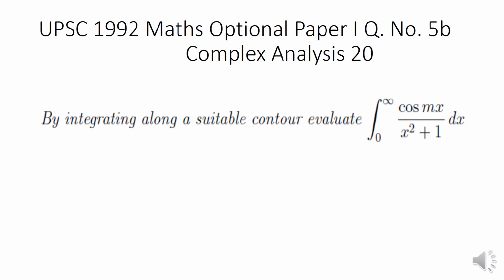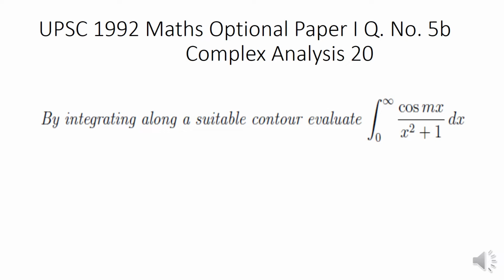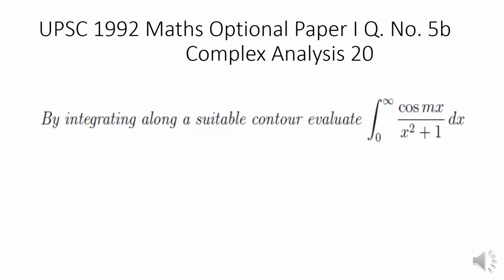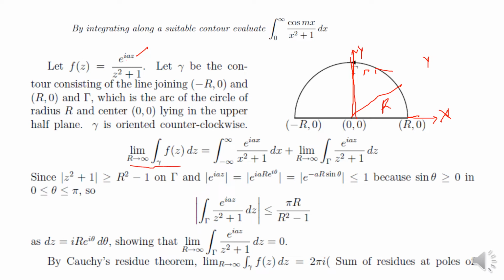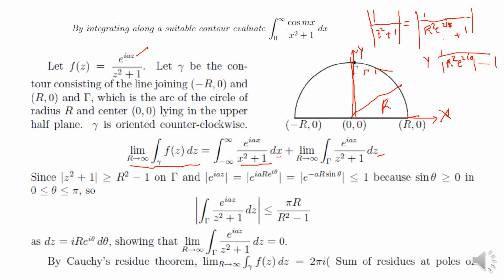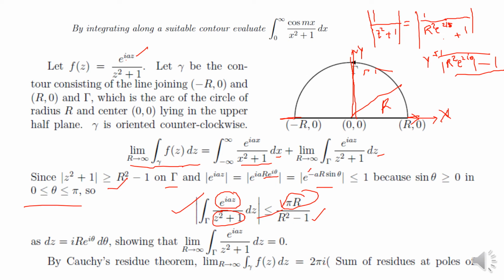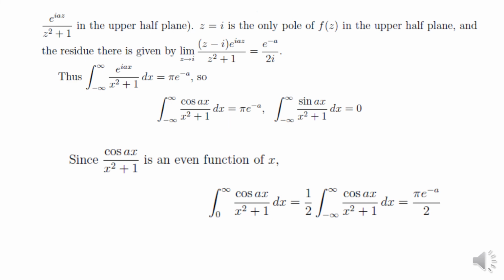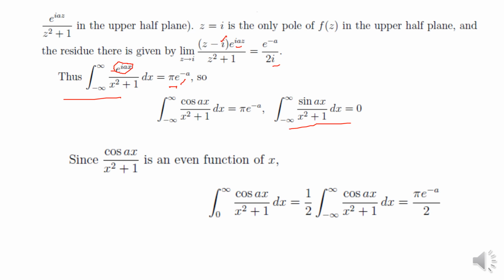By integrating along a suitable contour evaluate integral 0 to infinity Cosmx/(x^2+1))dx Q.5b 1992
By integrating along a suitable contour evaluate integral  0 to infinity Cosmx/(x^2+1))dx

PYQ 1992 Q. No. 5b  Complex analysis Mathematics optional paper II UPSC CSE IAS